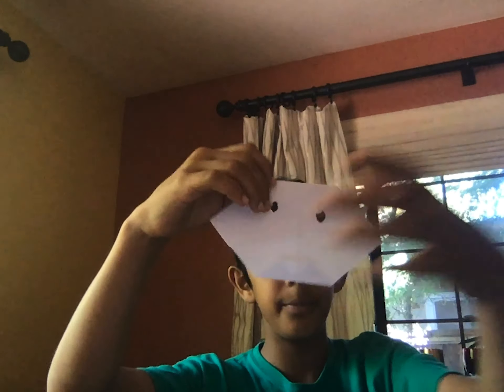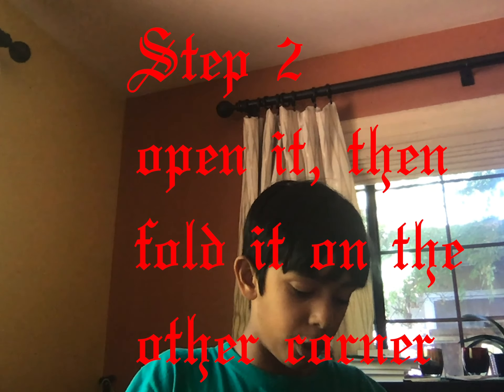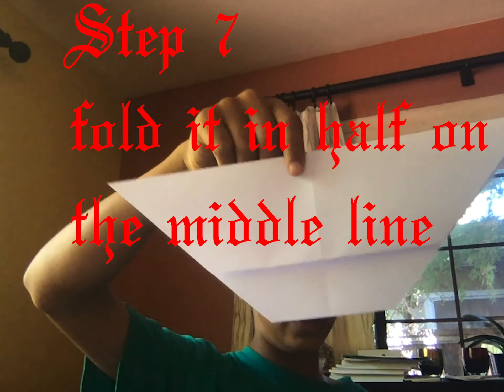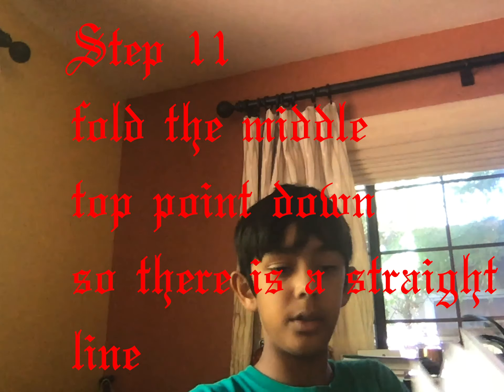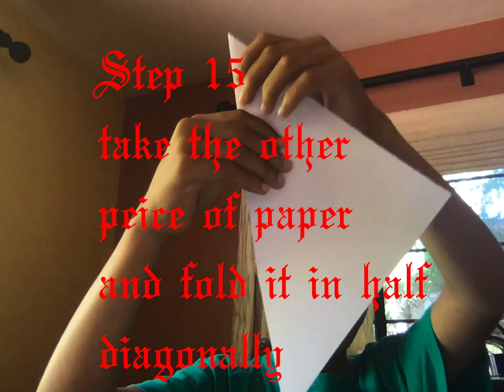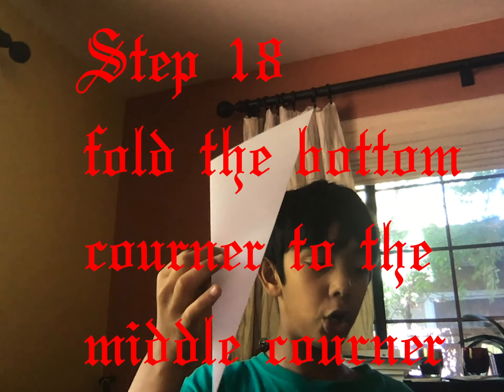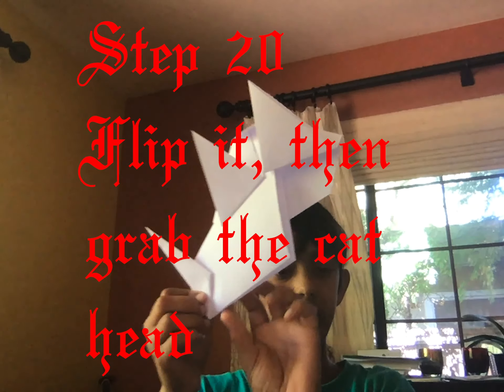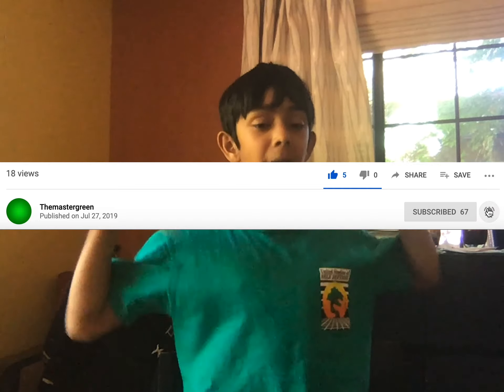How To Make An Origami Cat (Step By Step)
I TEACH YOU HOW TO MAKE AN ORIGAMI CAT!!!